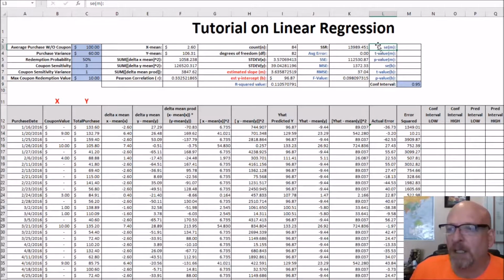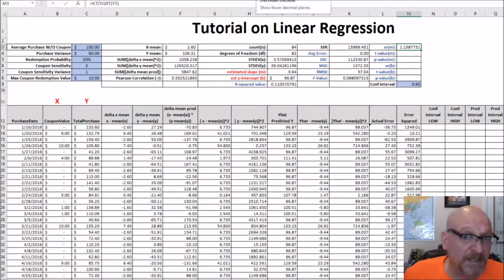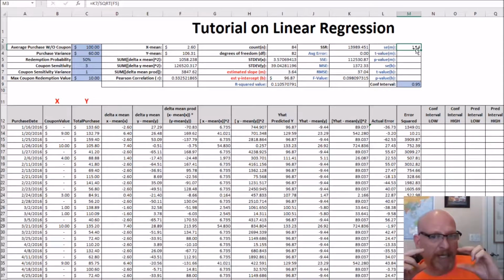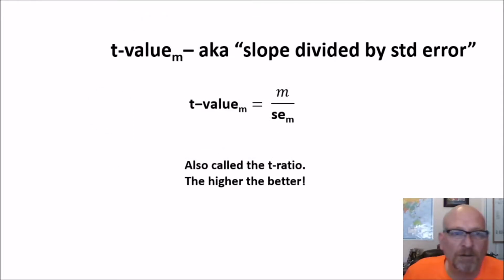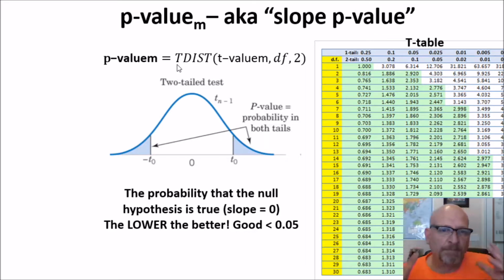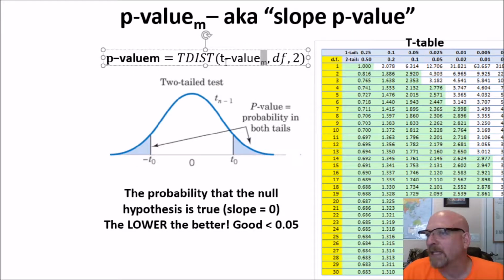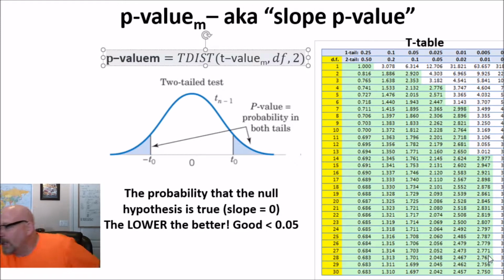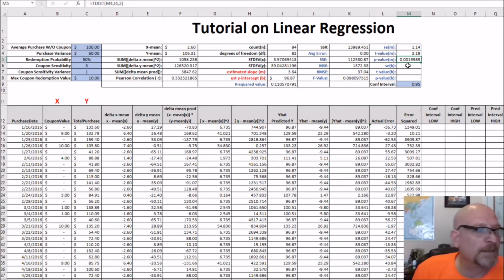Linear Regression Part 6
Part 6 in the Linear Regression Series. To download a copy of the spreadsheet that is used, click here and then download